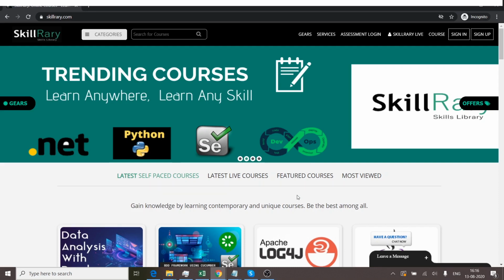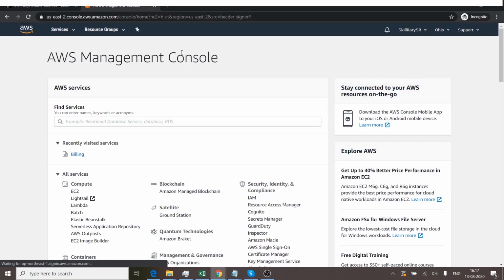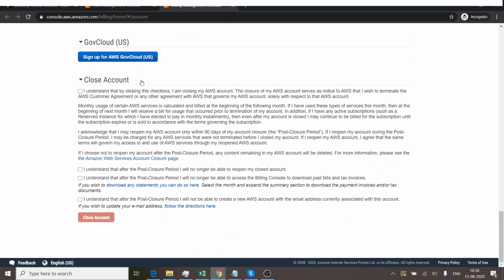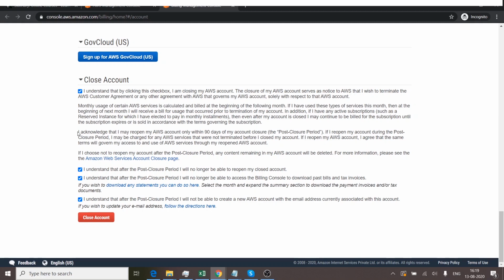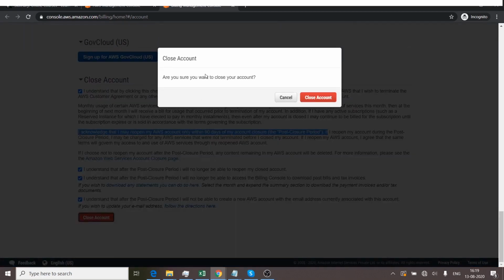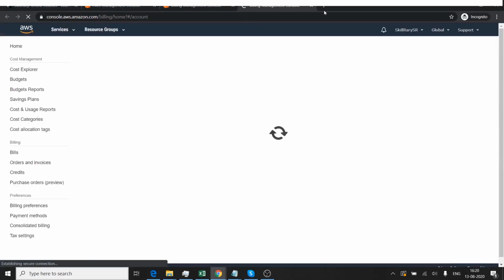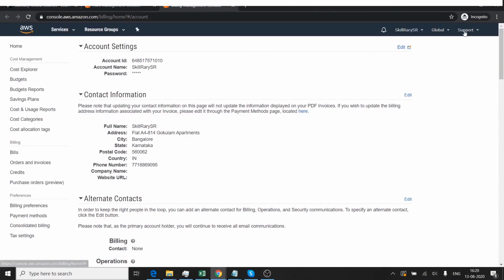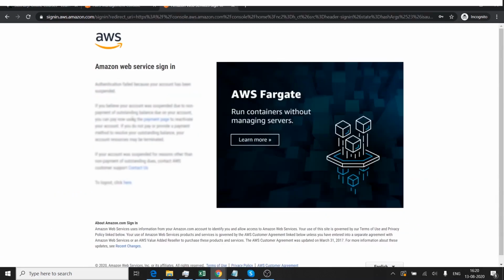How To Close Or Deactivate Your AWS Account | SkillRary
How do I close my AWS Account?
In this video, it is clearly explained on how to Close or Deactivate your AWS Account in simpler steps.

To close your AWS account, do the following:

*Sign in to the AWS Management Console as the root user of the account.
*On the navigation bar, choose your account name, and then choose My Account.
*Scroll to the Close Account section.
*Read and understand the terms of closing your account.
*Select all checkboxes, and then choose Close Account.
*In the confirmation box, choose Close Account.
*Within a few minutes, you receive an email confirmation that your account is closed successfully.

For regular updates on the latest courses and assessments or certifications,